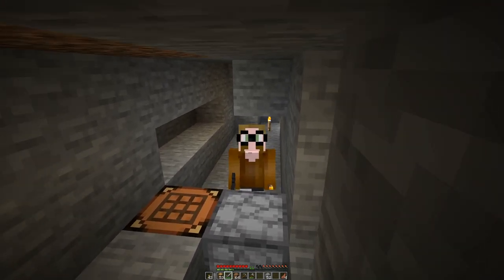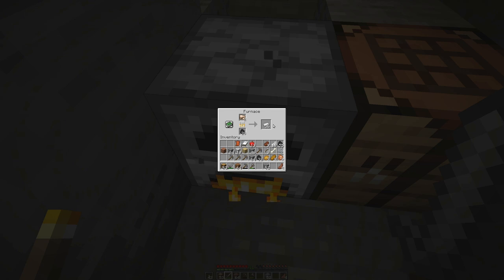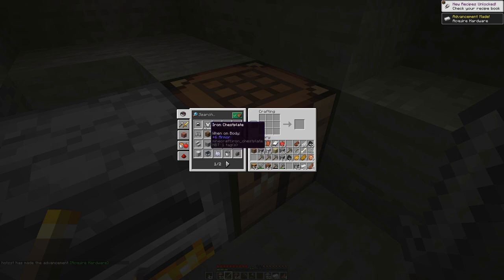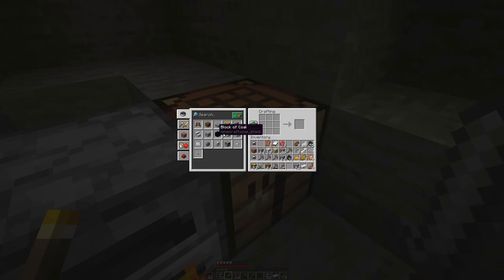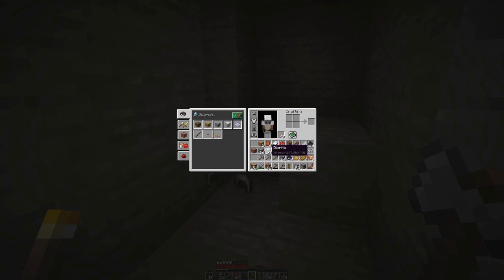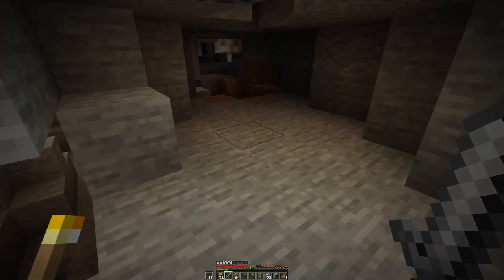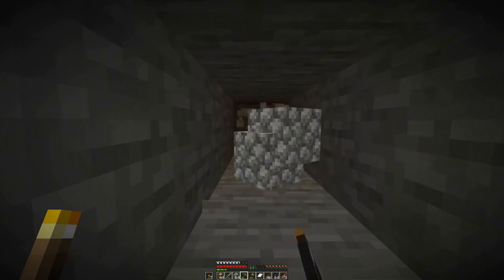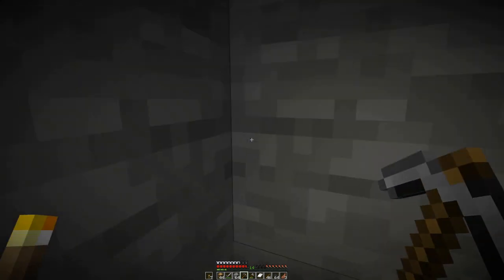Minecraft Survival Hardcore Challenge: S2E3 - Going for a Dive